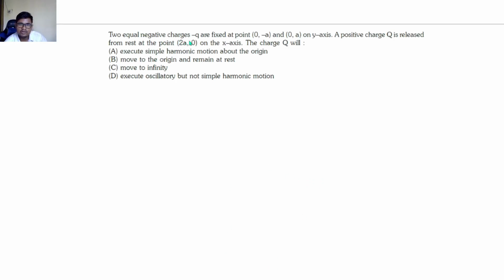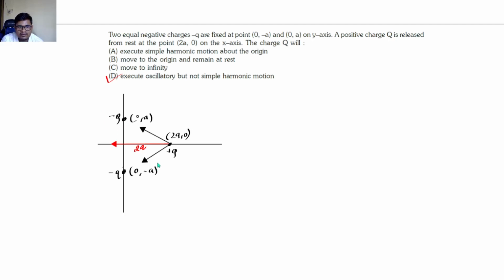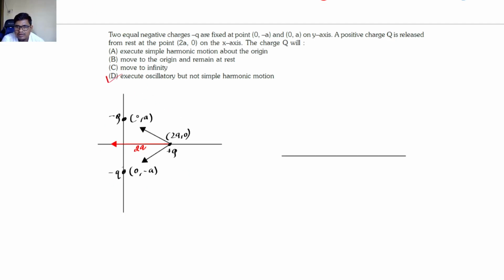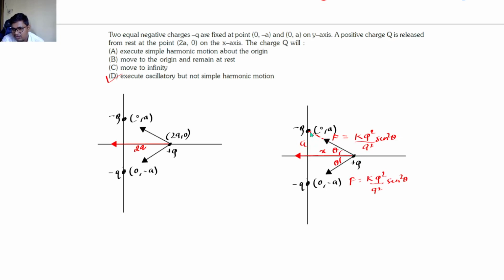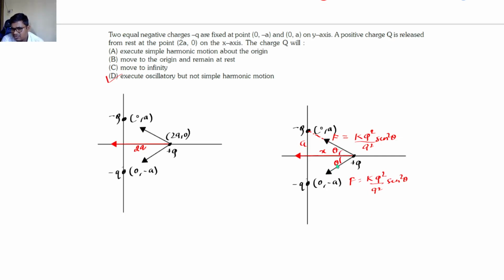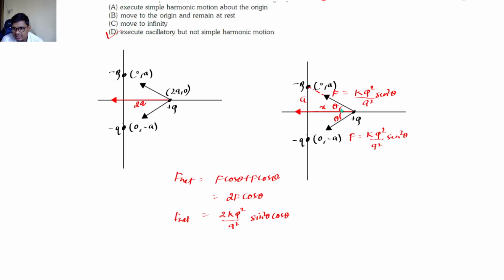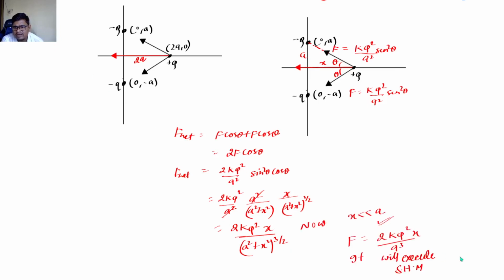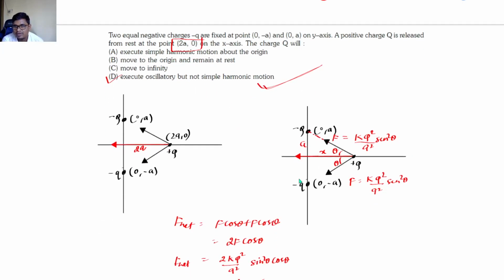Exercise 1 Q 30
Two equal negative charges –q are fixed at point (0, –a) and (0, a) on y–axis. A positive charge Q is released
from rest at the point (2a, 0) on the x–axis. The charge Q will :
(A) execute simple harmonic motion about the origin
(B) move to the origin and remain at rest
(D) execute oscillatory but not simple harmonic motion